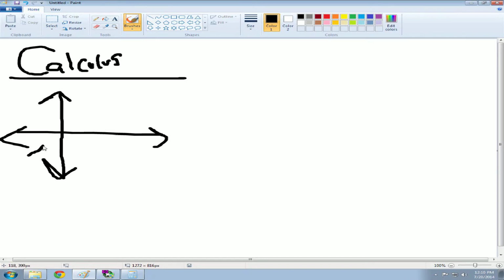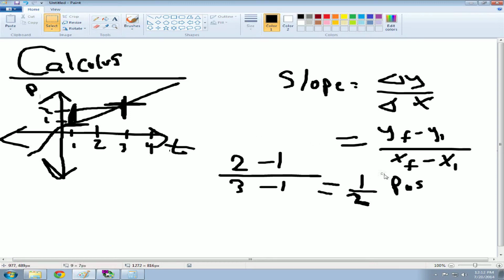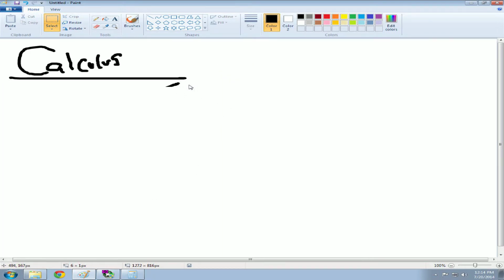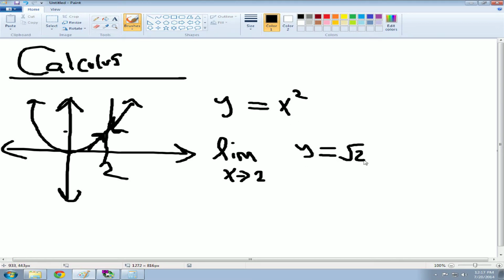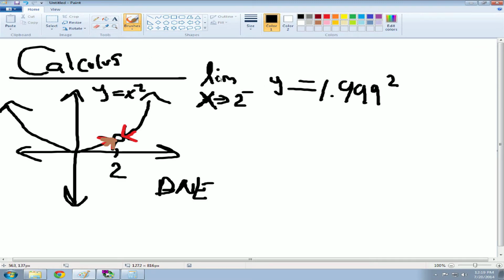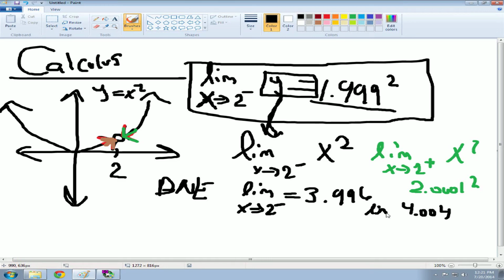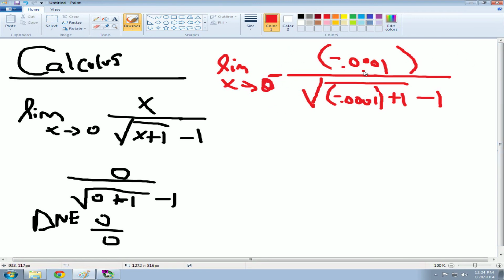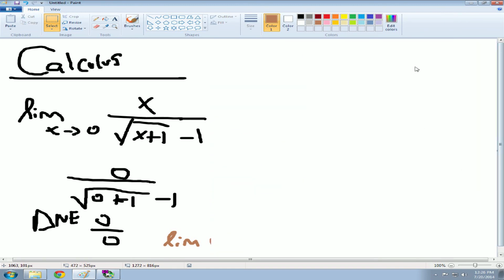Calculus 1 Introduction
Here it is. The introduction.